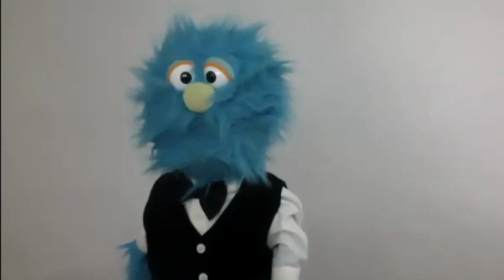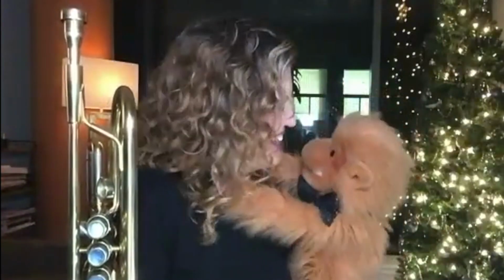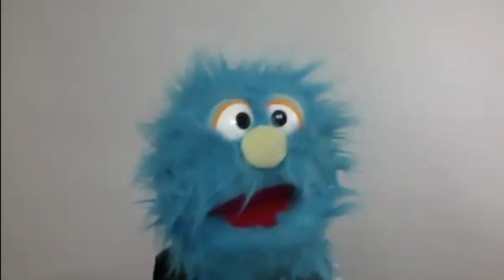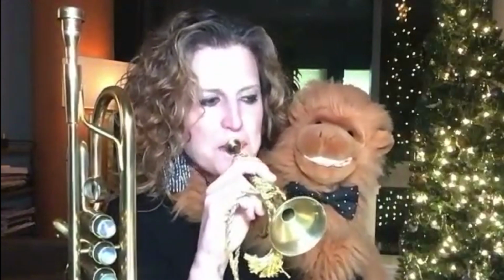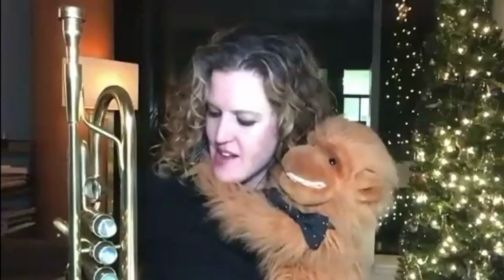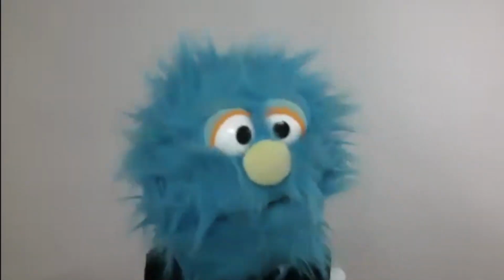Conversations with Kyle - Alicia and Travis from the Squeaky T Show!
Alicia tells Kyle all about her trumpet and Squeaky T offers some tips for squeaking! Watch all the way through for a special song at the end!